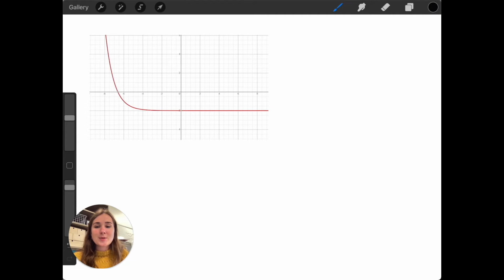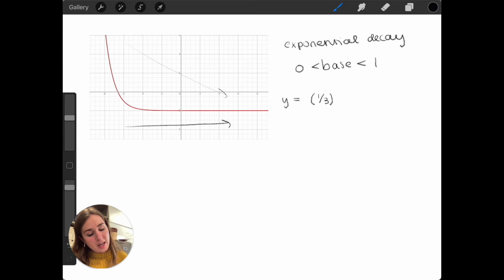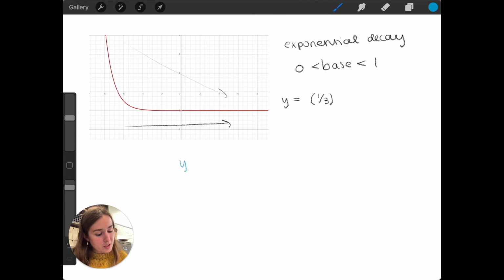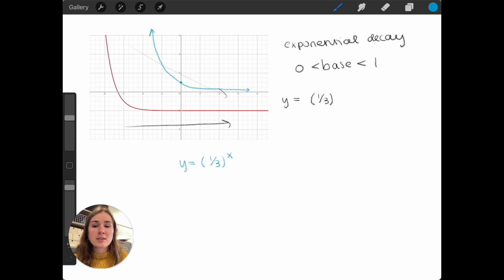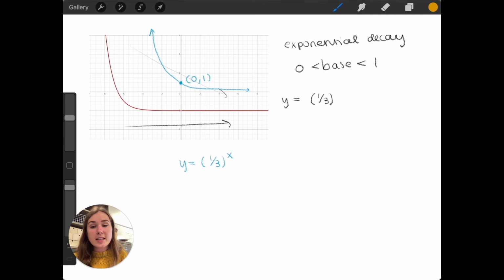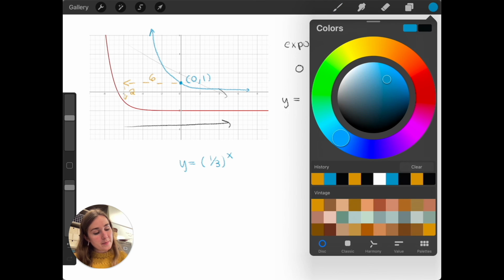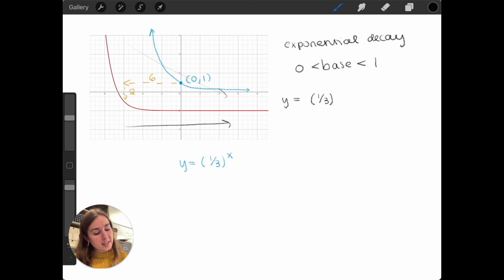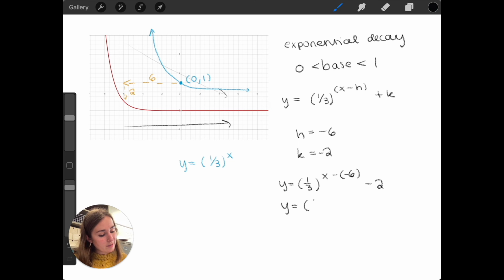Graphing Exponential Functions Review (From the graph, write the function)